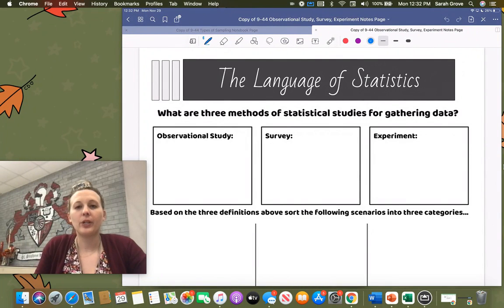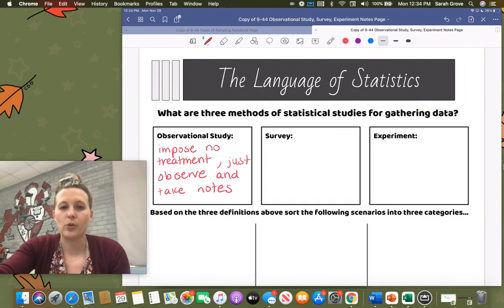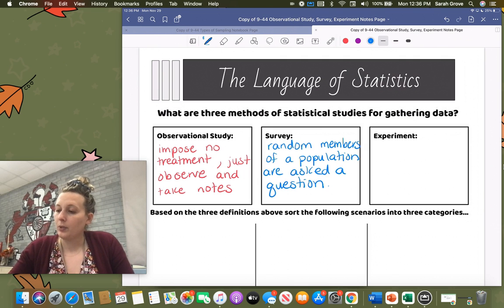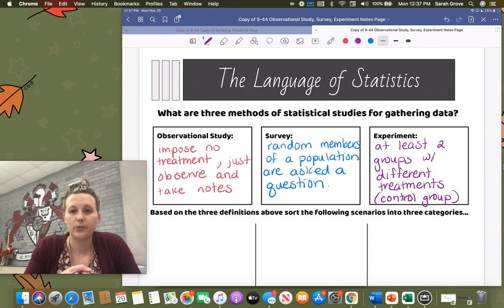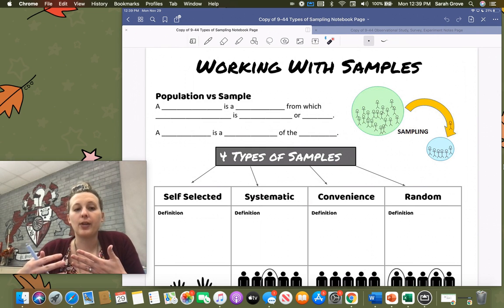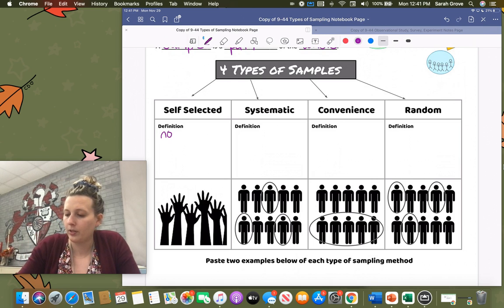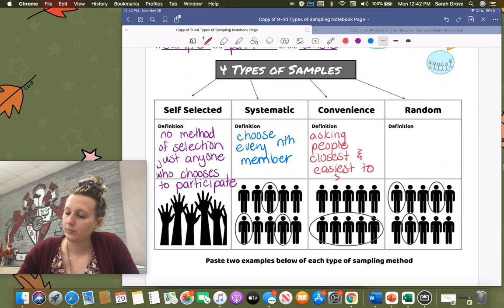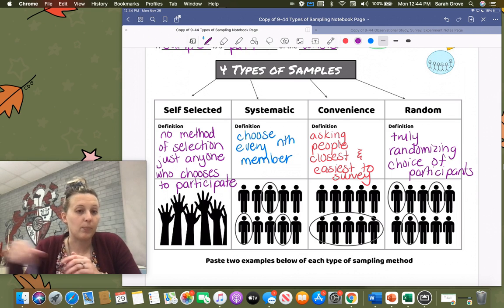9-44 & 9-45 Statistics & Sampling